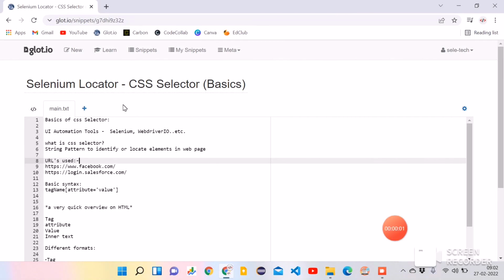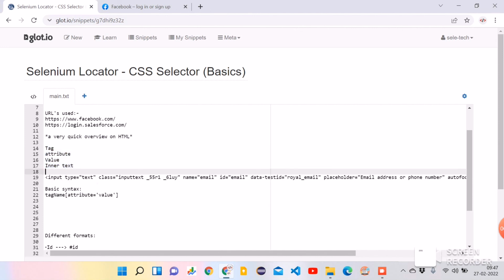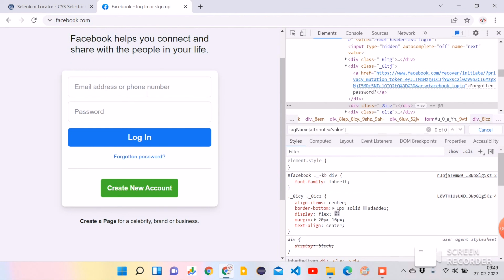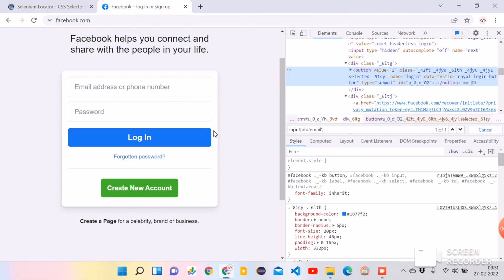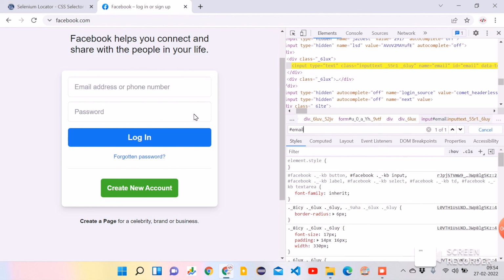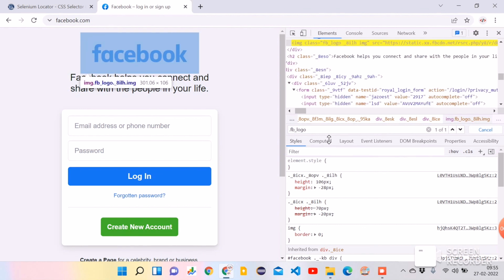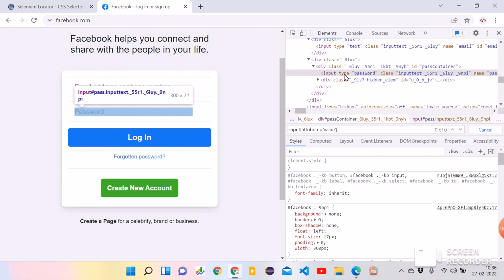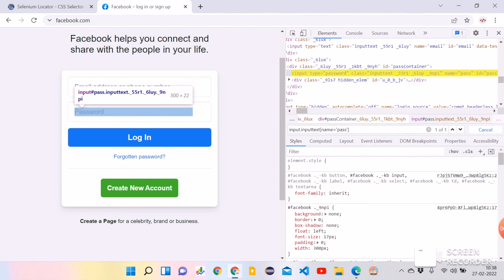CSS Selector in Selenium WebDriver (Basics) | Selenium Tutorial - Sele Tech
Notes:
Basic syntax:
tagName[attribute='value']